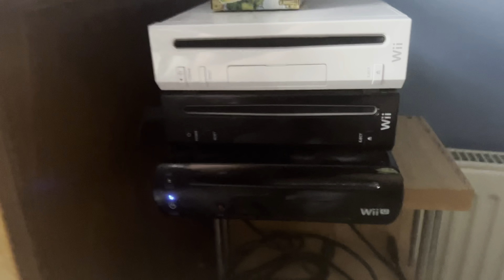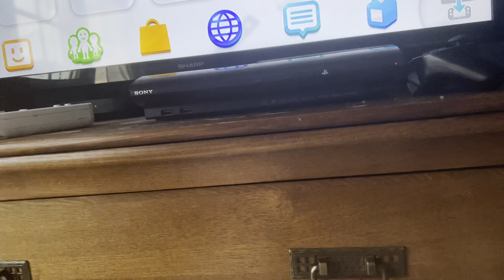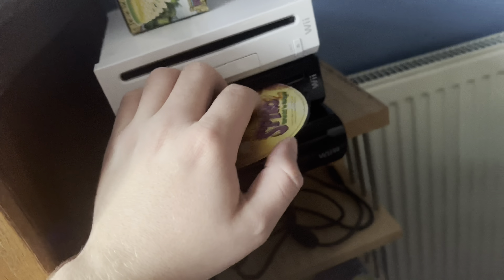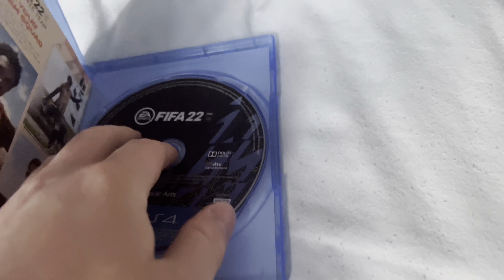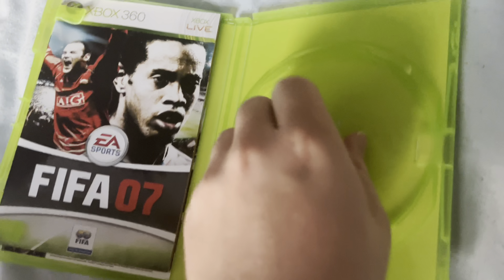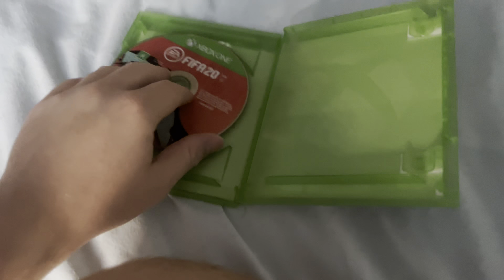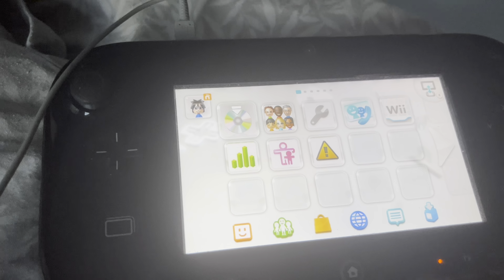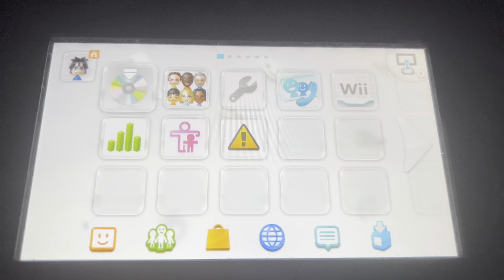What happens when you put a foreign disc in the Wii U